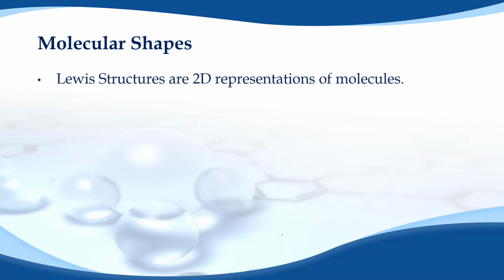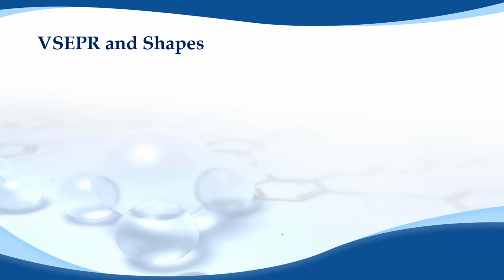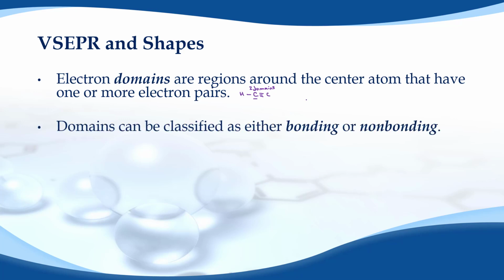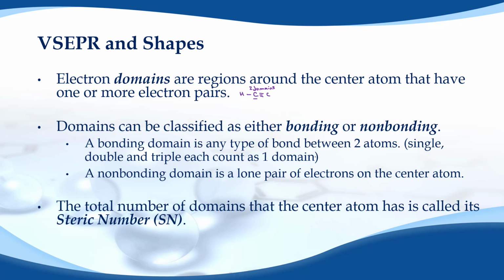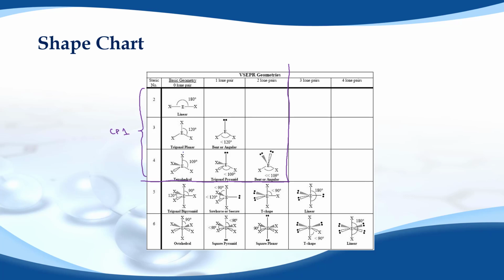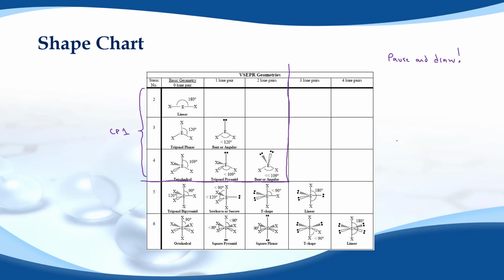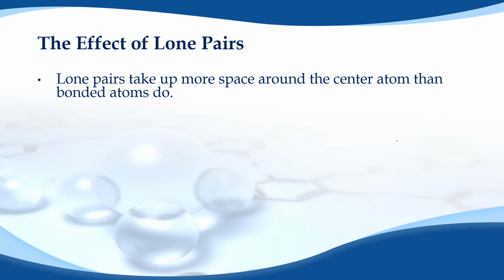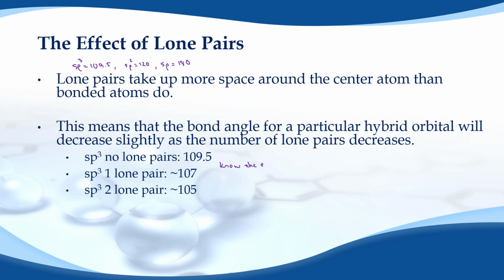12.3 - Molecular Shapes